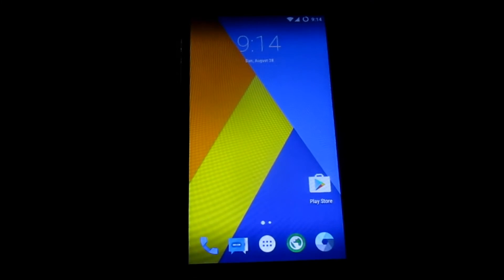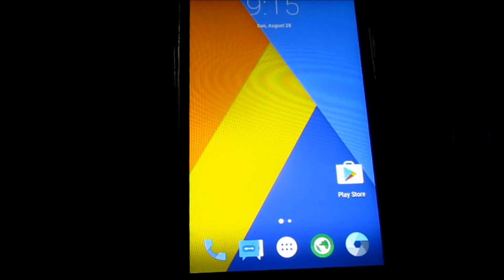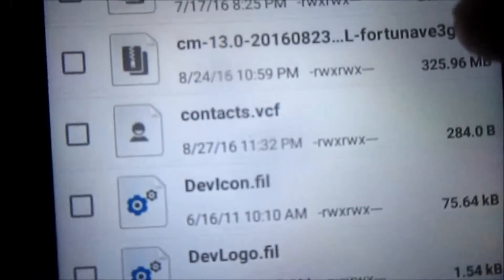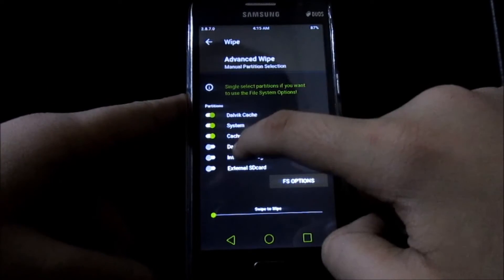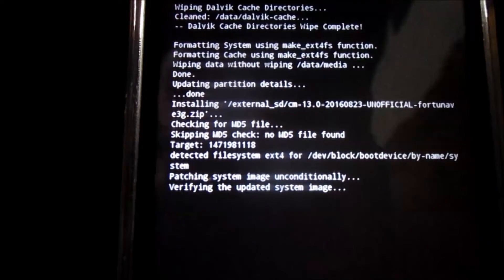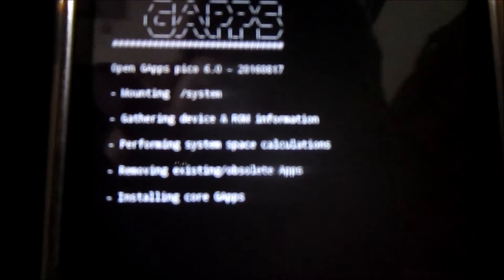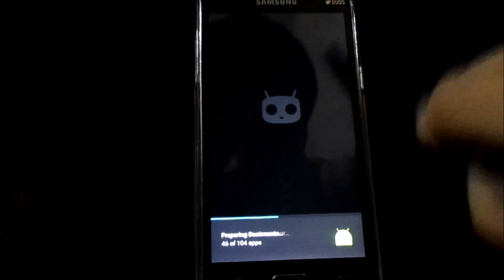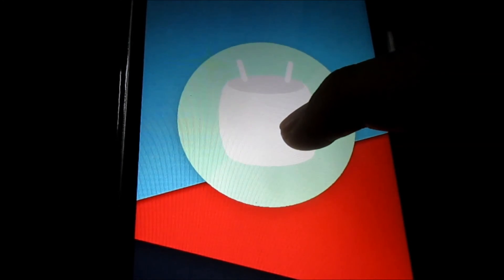How To Install CyanogenMod 13 (Android 6.0 M) On Your Samsung Galaxy Grand Prime [G530H]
---Links---

Intro Template - Original Design
Camera - Canon IXUS 155